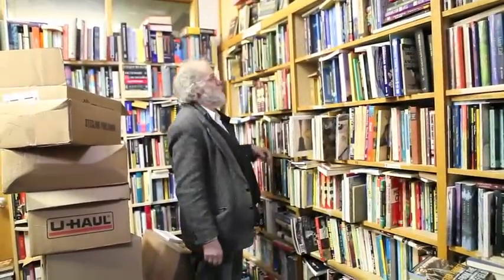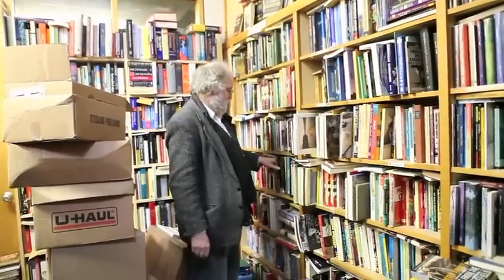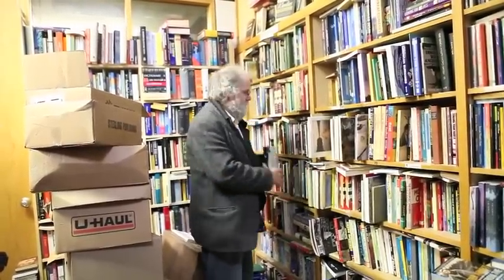J.W. Doull's vault door by Adam Scotti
The space J. W. Doull is in now was once a bank. Where's the vault?